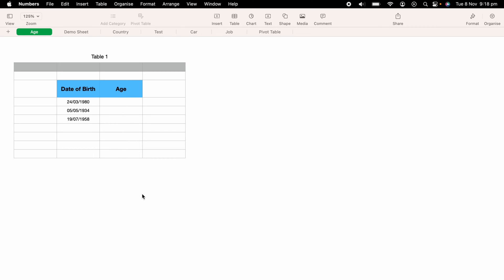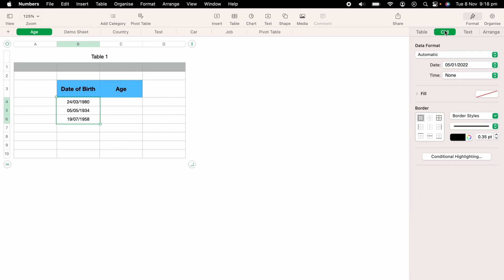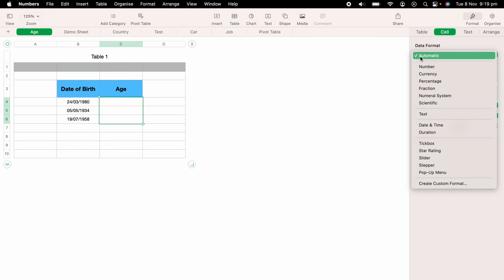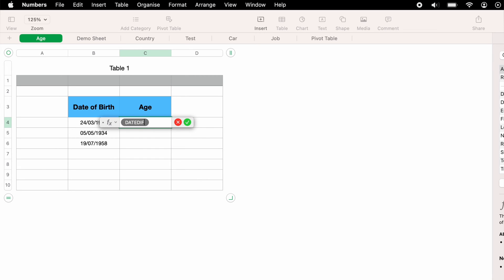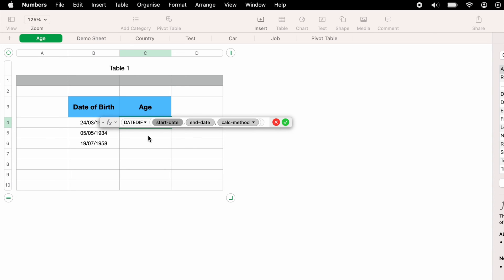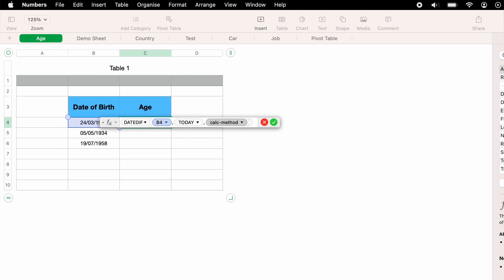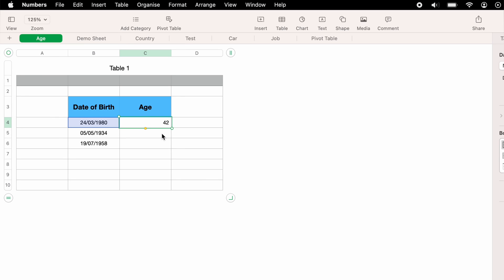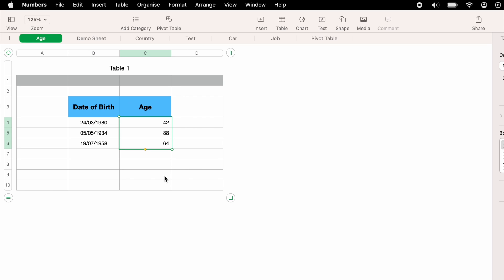How to Calculate Age Using a Date of Birth in Apple Numbers (The Easy Way)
Apple Numbers is a huge app with tons of features. In todays video we will learn How to Calculate Age Using a Date of Birth in Apple Number Spreadsheet. We have many of Apple Numbers guides for both beginners and more experienced users.